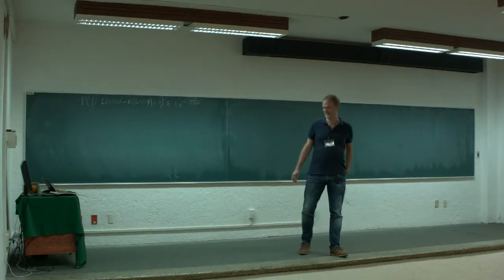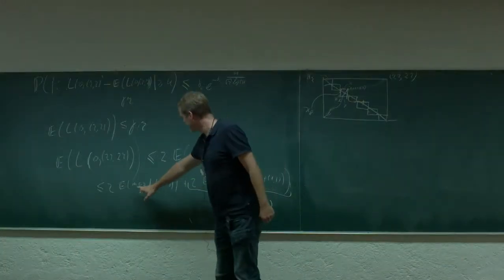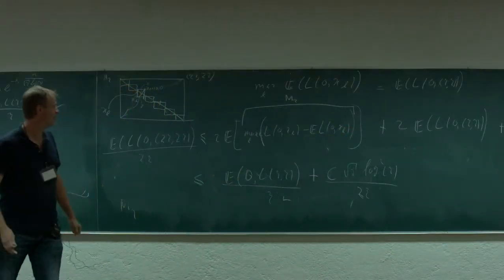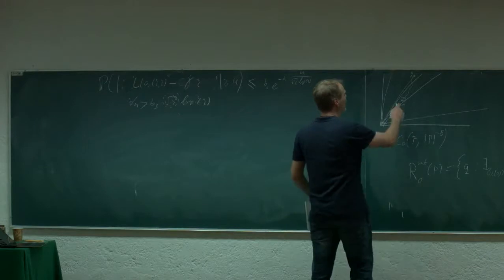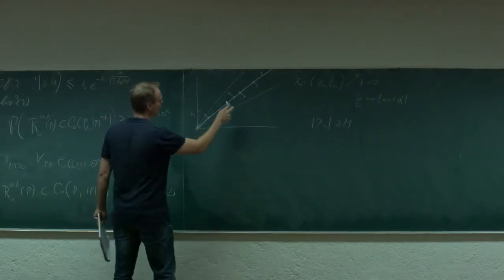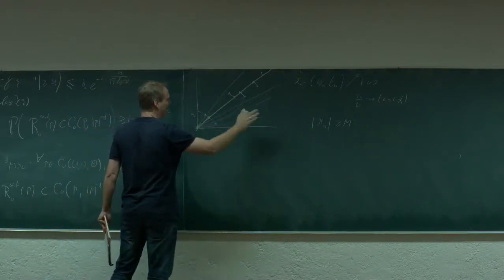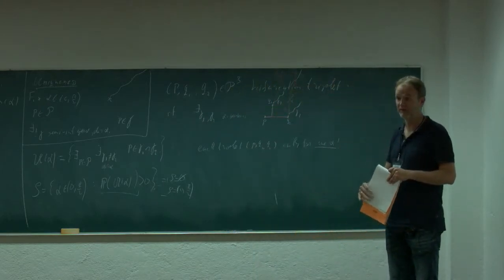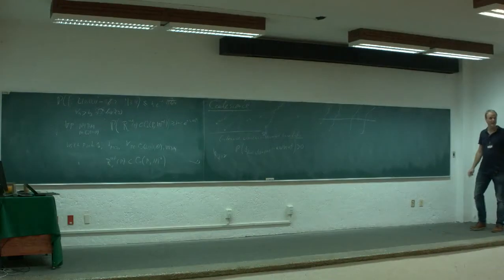Last passage percolation in \R^2 - Eric Cator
Last passage percolation in \R^2 - Eric Cator. Radboud University.

This workshop aims to bring together probabilists and mathematicians interested in the fields of dynamical systems and mathematical physics to encourage discussions that may lead to the establishment of a new research group in Mexico and, of course, to promote new collaborations. Probability and Dynamical systems are two areas of mathematics, which are well represented in Mexico. The natural link between these two communities are dynamical systems which are perturbed by some random environment. Both communities have been studying separately with different approaches subjects which are tightly interrelated. Recently, a first exchange took place between both communities and this first interaction detonated a growing interest for further exchanges as we believe it may lead to a deeper understanding of these random dynamical systems and to have a positive impact on both communities.

These reasons have motivated to some members of both groups to open a space to promote this exchange of ideas. We are confident that this initiative will extensively benefit from the experience learned by similar groups abroad. The program of this workshop consists of series of talks by international leading specialists on these topics. The Workshop will be held at Centro de Investigación en Matemáticas at Guanajuato, Mexico on November 20-24, 2017